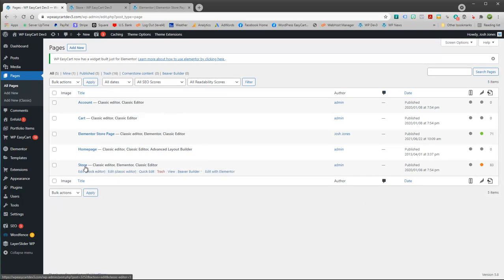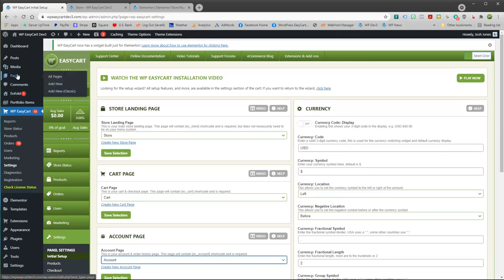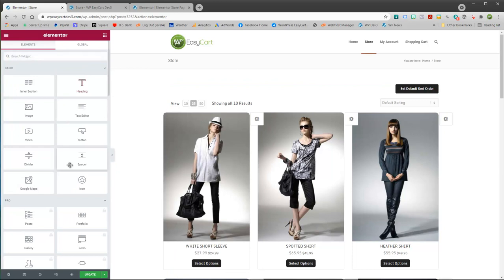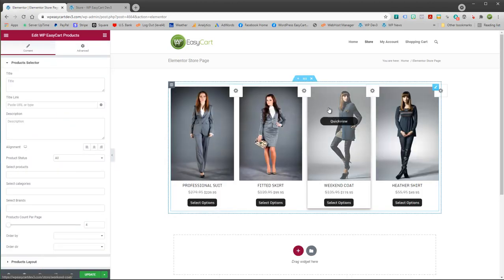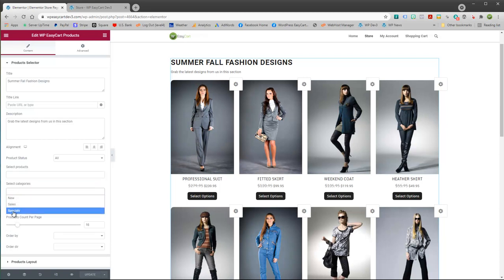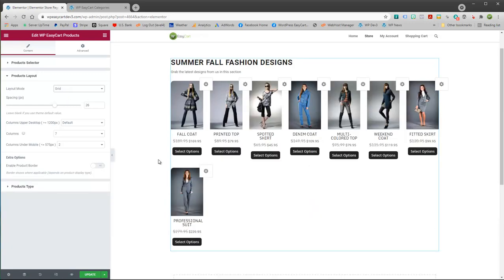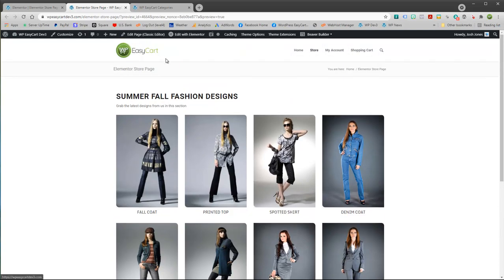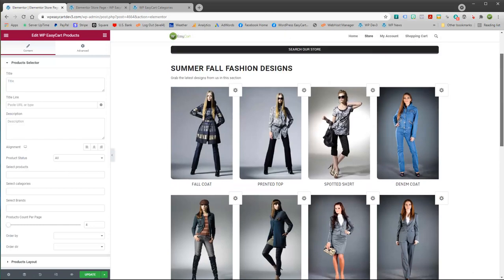WP EasyCart & Elementor Page Builder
Watch a tutorial on how WP EasyCart and Elementor page builder integrate to create product page displays, grids, sliders, and other customizable ecommerce layouts.